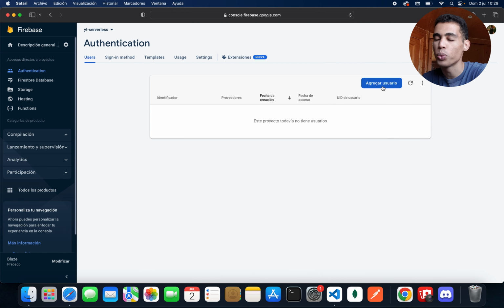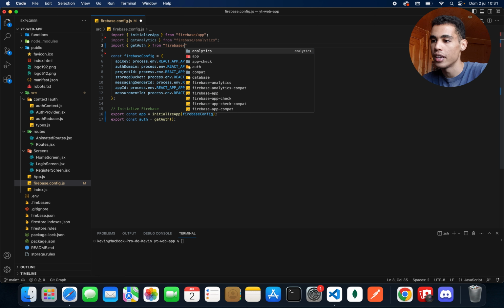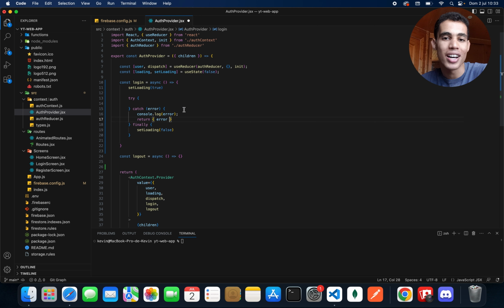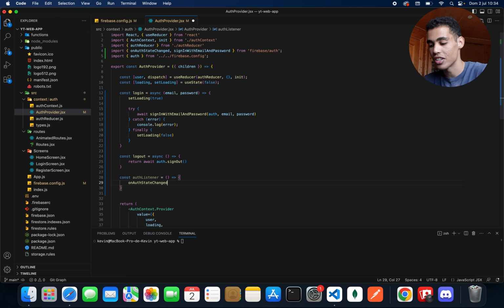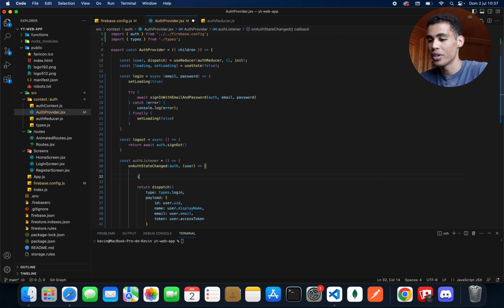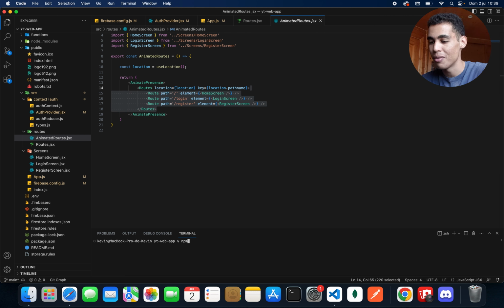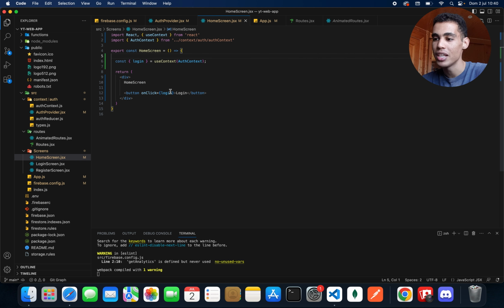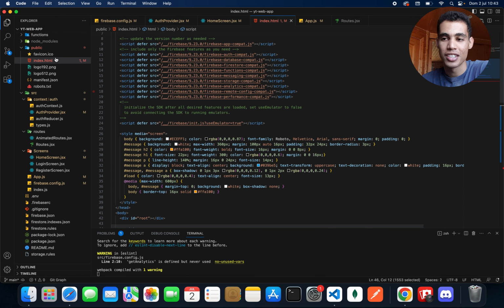Ecommerce ReactJS web-app - #4 Login with Auth (firebase)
In this video I'm going to teach you how to login with firebase through ReactJS

Content:
0:00 - Intro
0:20 - Creating a user
1:30 - Login function
5:15 - Logout function
5:30 - Logged state listener
10:20 - Testing